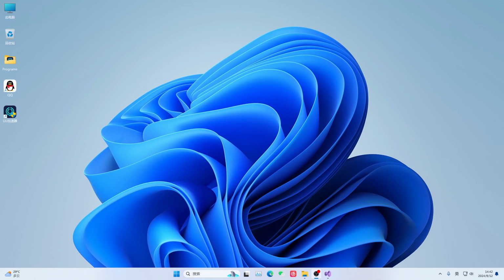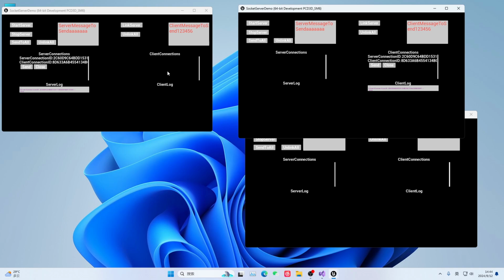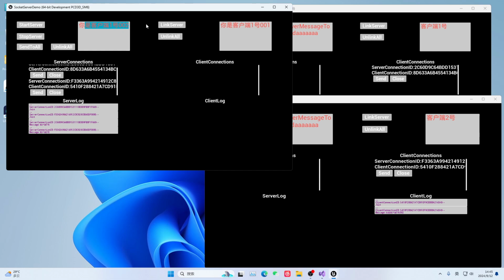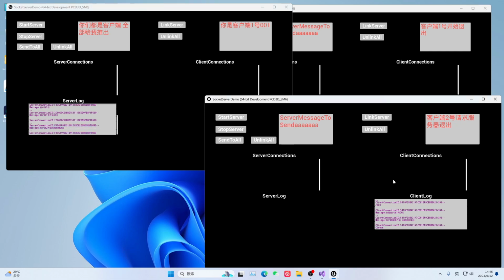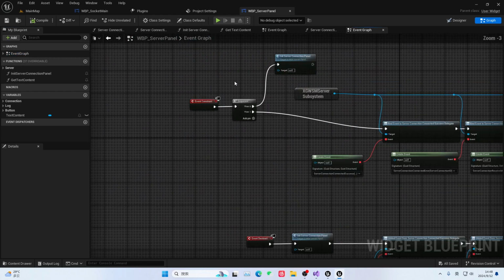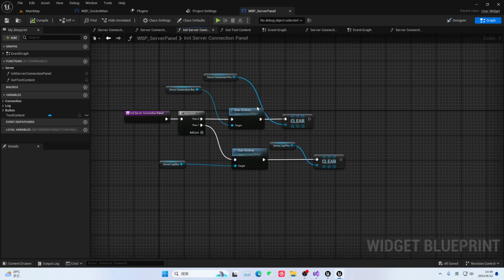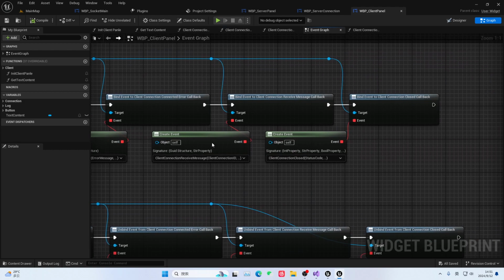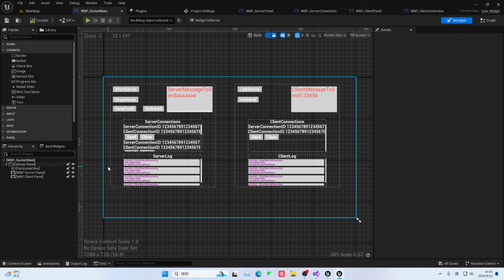UEC++ From Basics to Advanced | M31-002: Demonstrating Blueprint Call Flow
This video demonstrates the WebSocket plugin's communication effect entirely through Blueprints. Three editor instances are launched simultaneously — one running as the server, two as clients — showing real-time message exchange between connected peers. The server starts on a specified port, clients connect, and messages are sent and received between them with full logging.

The demonstration covers the core communication patterns: server receiving connections from multiple clients, server sending messages to all clients or a specific client by GUID, clients sending messages to the server, and graceful connection termination (both client-initiated and server-initiated close). The Blueprint binding logic is examined, showing how delegates for OnConnected, OnConnectionError, OnReceivedMessage, and OnClosed are wired to UMG widgets for logging and control.

This practical walkthrough shows the plugin's many-to-many communication capability while keeping the API simple enough for Blueprint-level usage, demonstrating how the underlying C++ framework is exposed to designers and junior programmers.